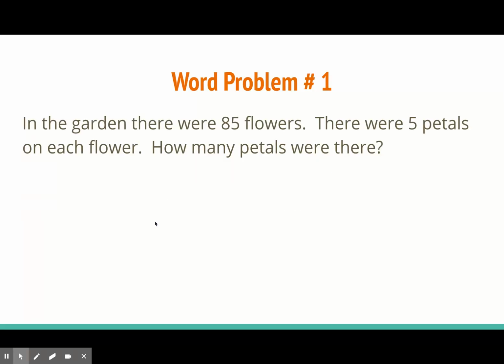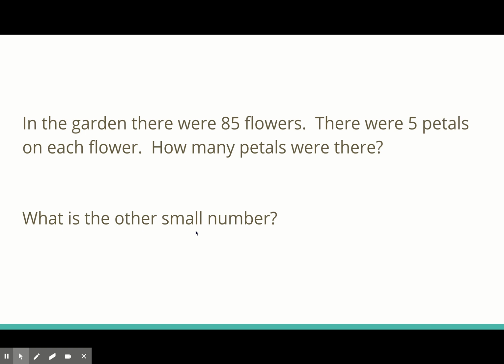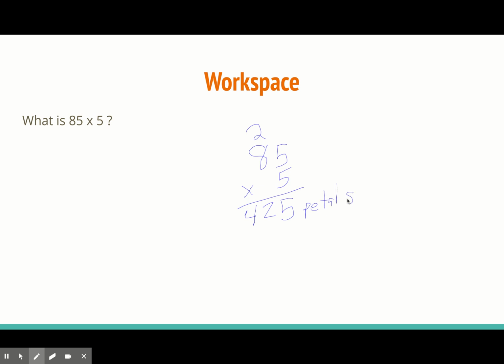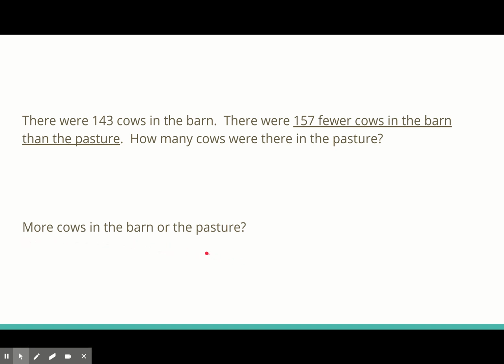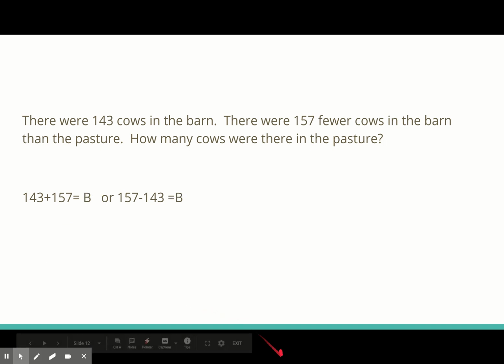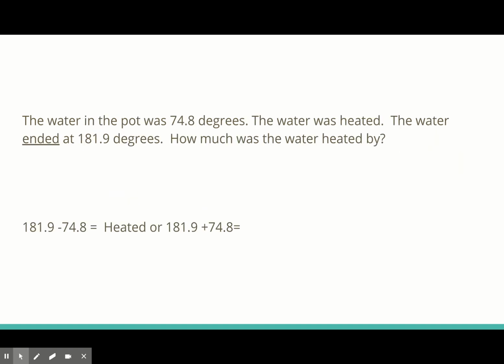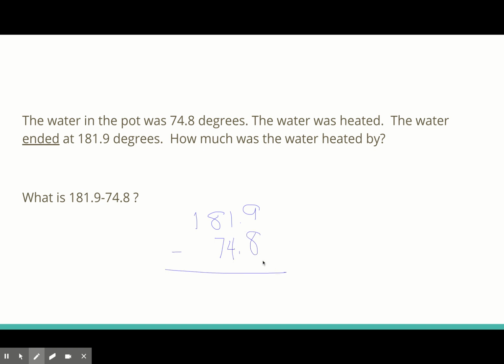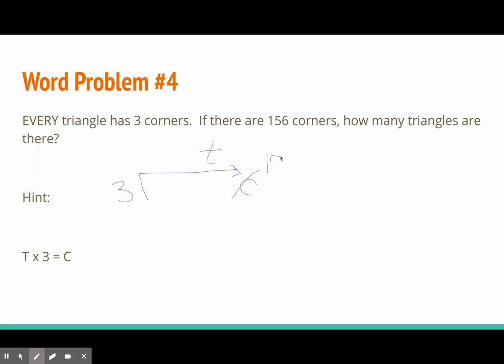Lesson 62 - Google Slides